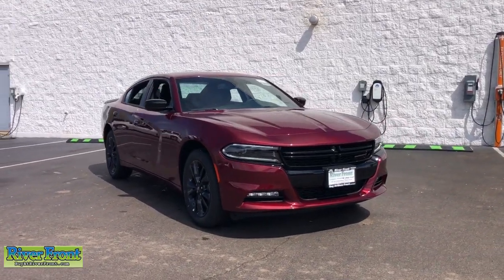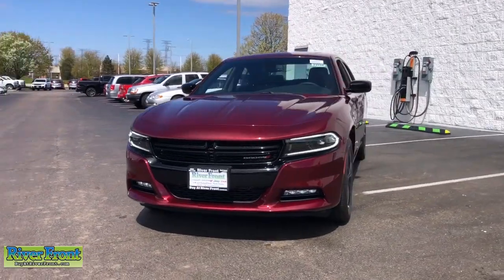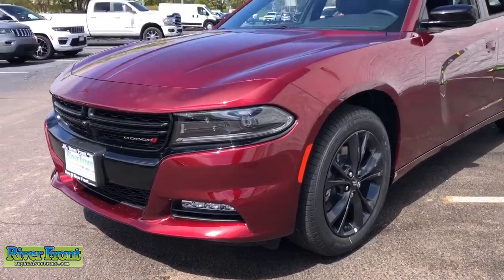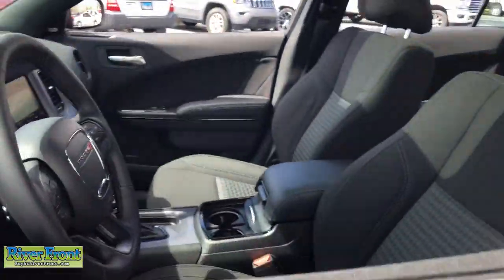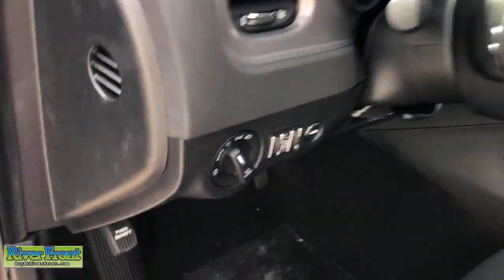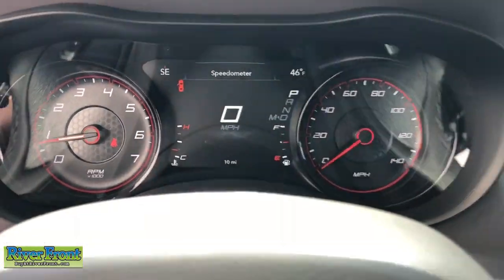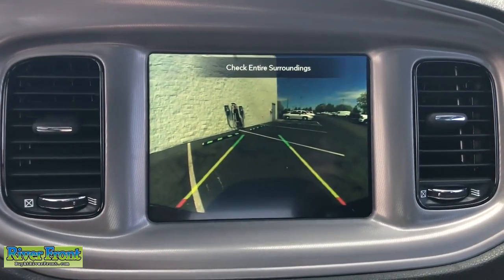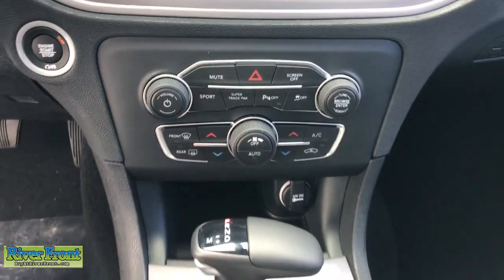2023 Dodge Charger St. Charles, Aurora, Glendale Heights, Naperville, North Aurora, IL 23332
Octane Red Pearlcoat New 2023 Dodge Charger SXT available in North Aurora, Illinois at RiverFront CDJR. Servicing the St. Charles, Aurora, Glendale Heights, Naperville, IL area.

The price you see is the price you get, No price games, No hidden fees, No Market Adjustments and No pre-installed protection packages! You may qualify for additional rebates, call for details.brbr$2,250 off MSRP!brbrRecent Arrival! Octane Red Pearlcoat 2023 Dodge Charger SXT AWD, Black Cloth. AWD 8-Speed Automatic 3.6L V6 24V VVTbrbr18/27 City/Highway MPG